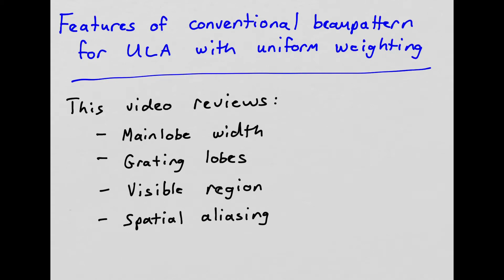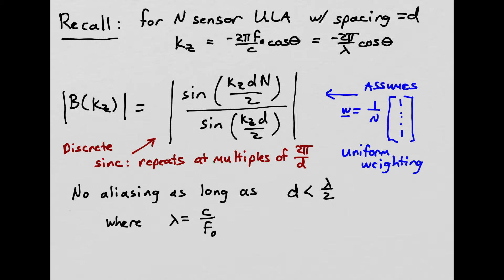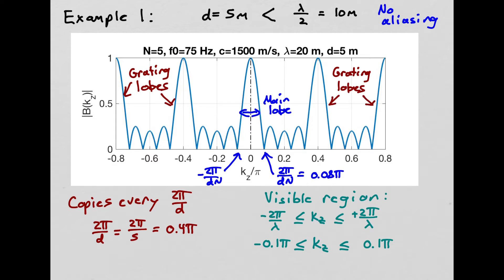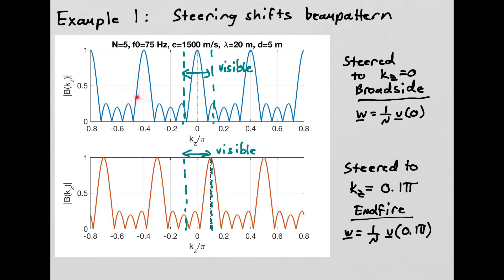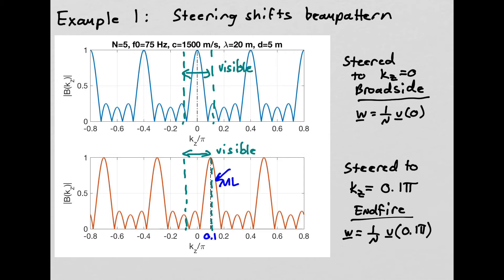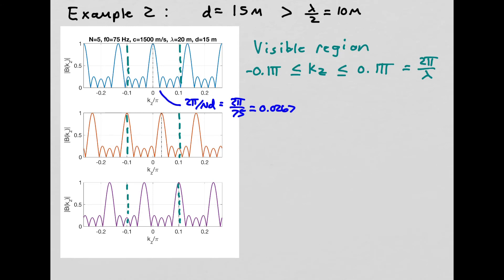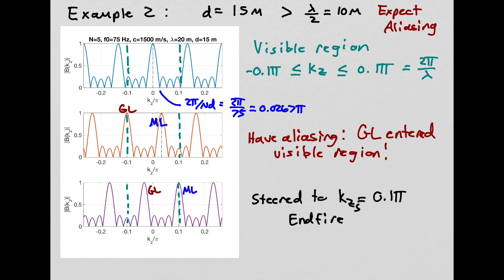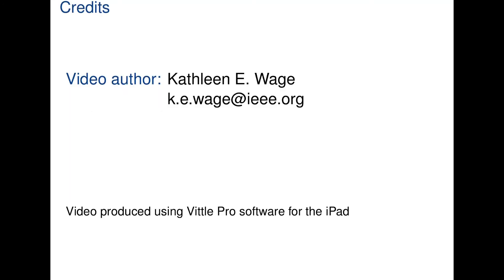Conventional beampattern features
Discussion of various features of a conventional beampattern for a ULA with uniform weighting.  This video reviews:  mainlobe width, grating lobes, visible region, and spatial aliasing.